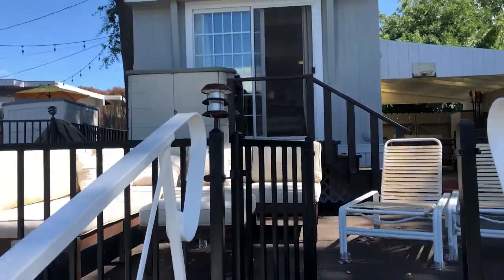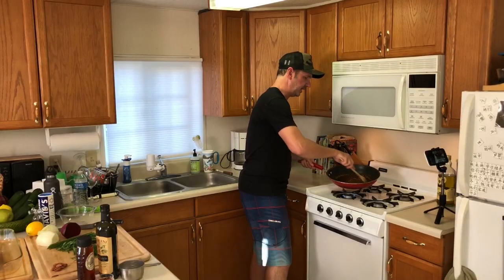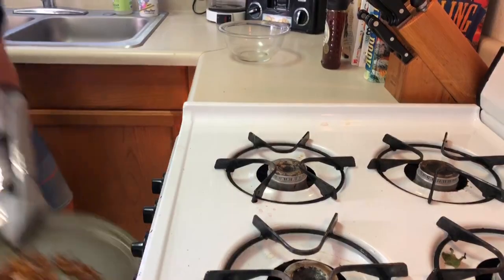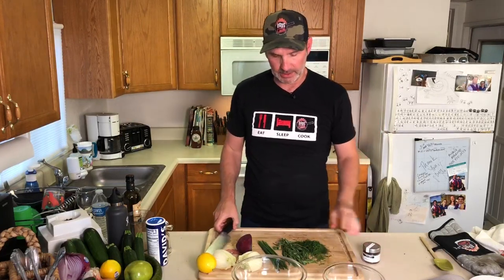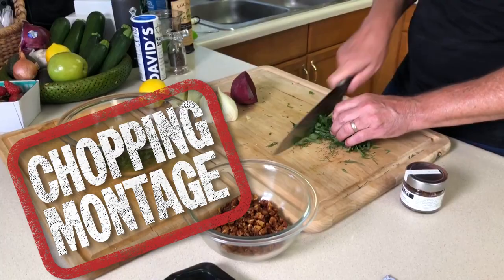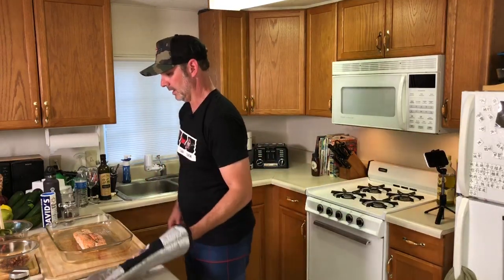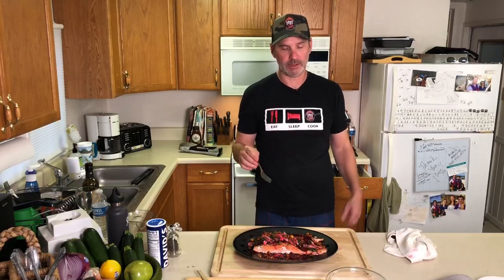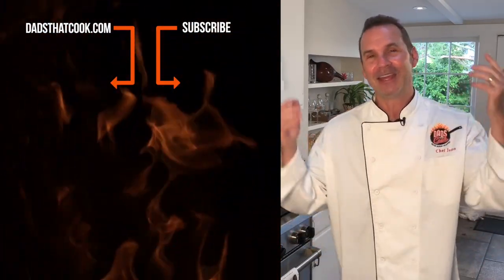Spiced Salmon with Beet, Fennel, Lemon & Herbs | Dads That Cook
Wake up your taste buds with this super flavorful recipe for roasted salmon with a beet and fennel salad and spiced almond rice that is out of this world! You'll love this Bobby Flay recipe...